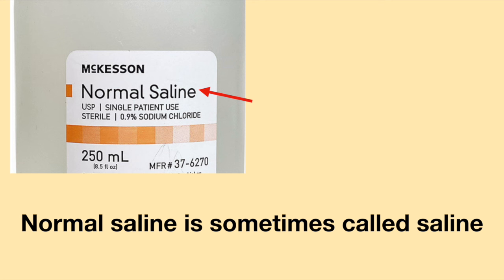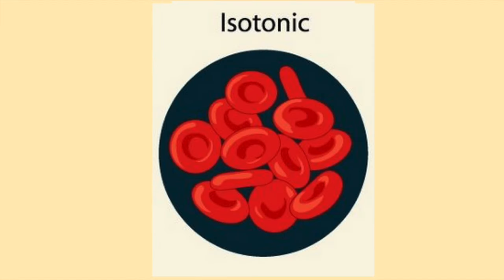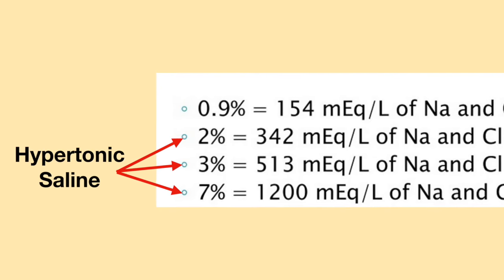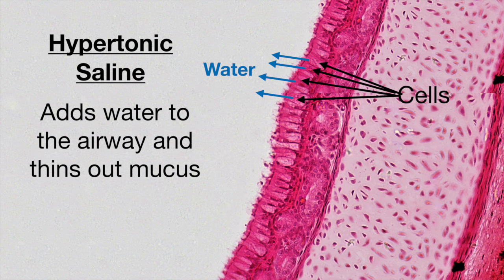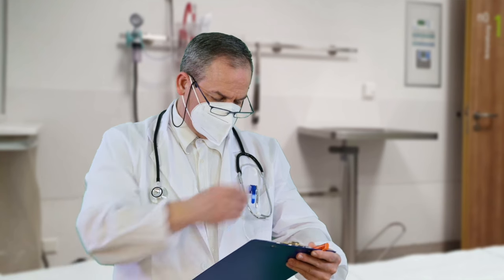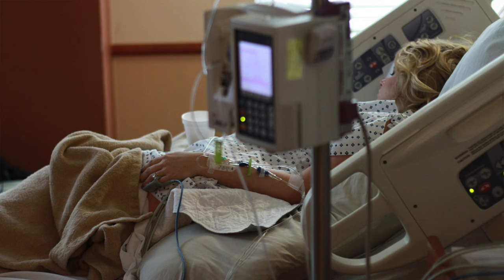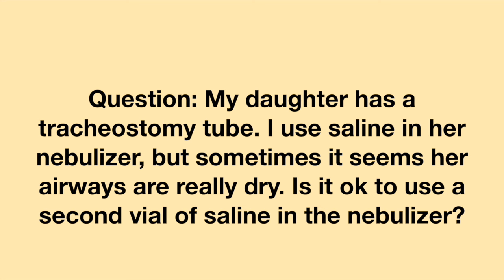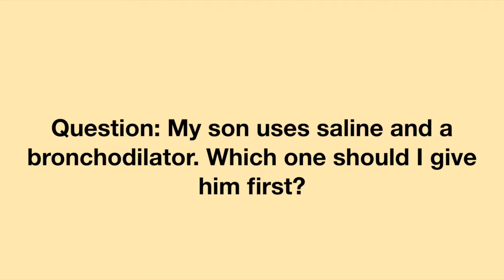Normal Saline Versus Hypertonic Saline. What is the Difference? Plus Frequently Asked Questions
If you have a lung condition or have a tracheostomy tube, you may have heard medical professionals talk about using normal saline or hypertonic saline in a nebulizer. While both these items are saline, there are some major difference between the two. Join me this week as I discuss normal saline and hyptertonic saline.